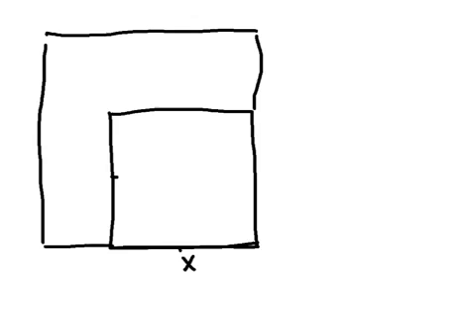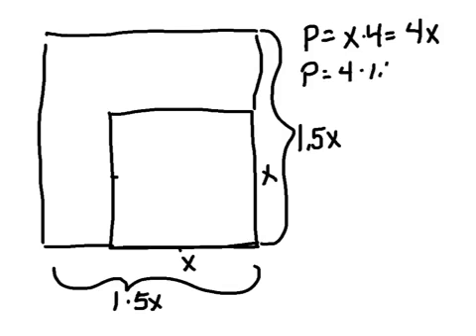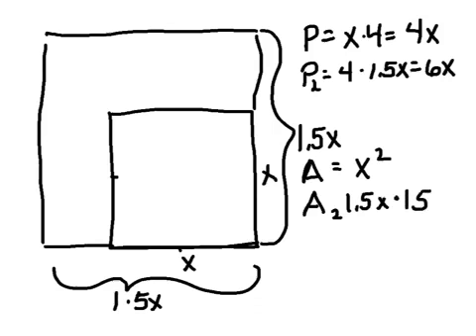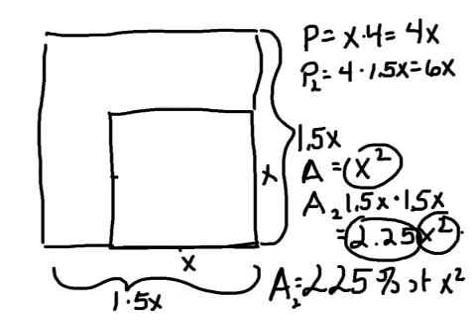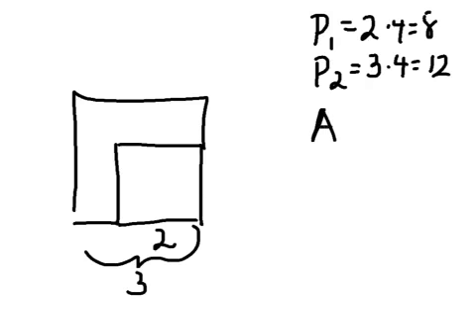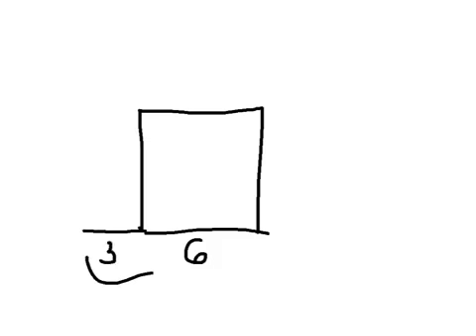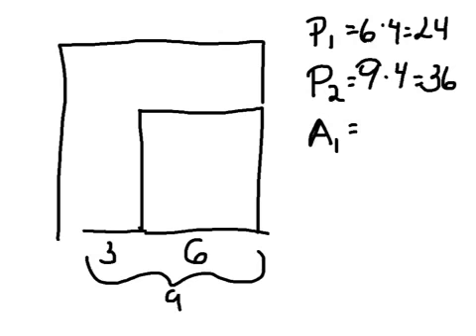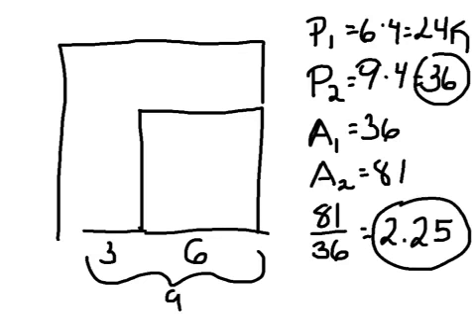Percent change of dimensions 1